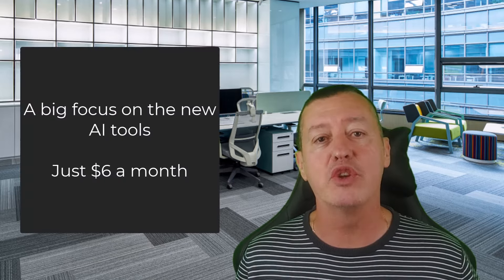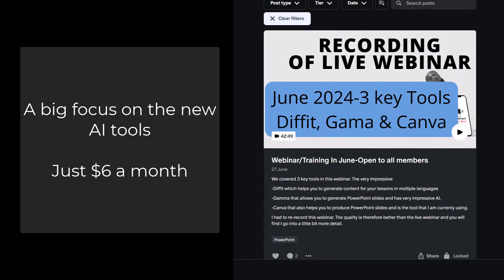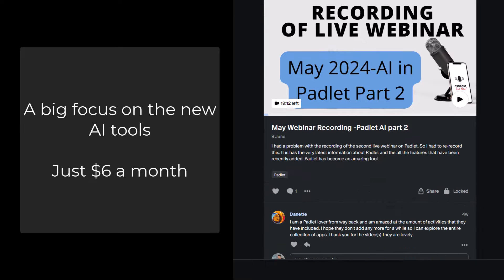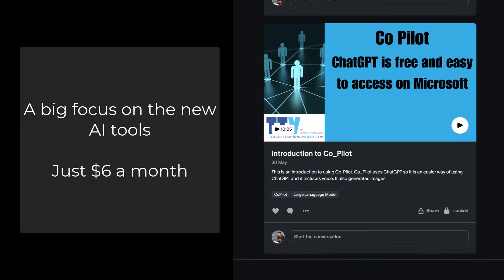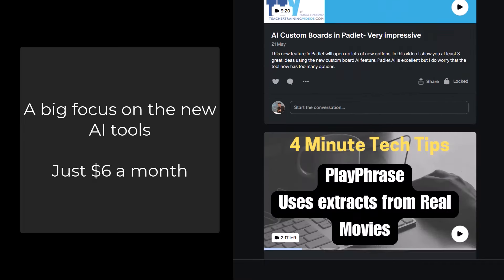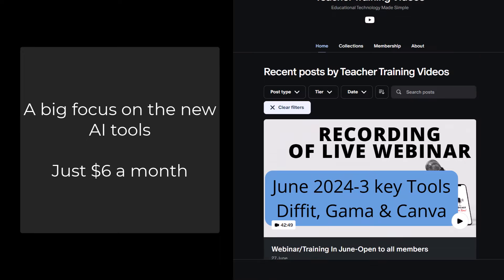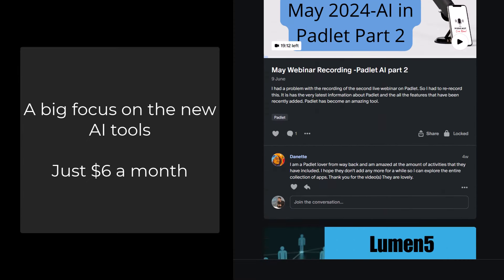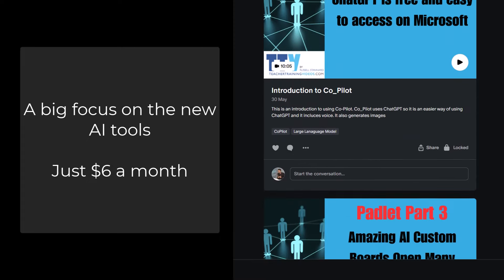Monthly Training with Russell Stannard on Patreon